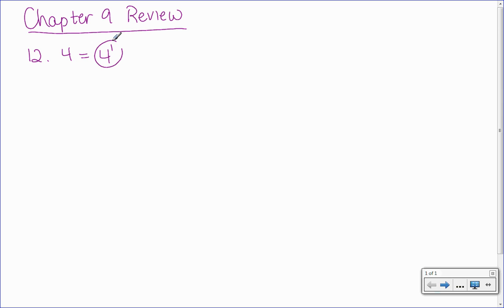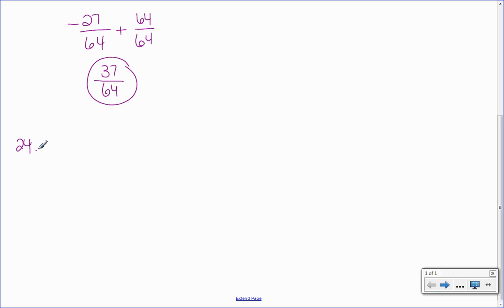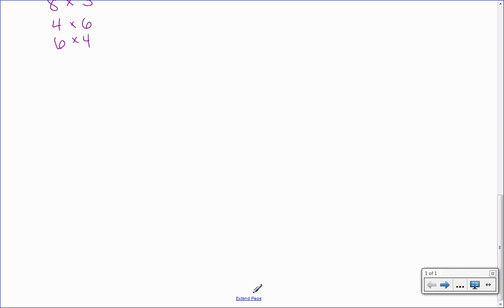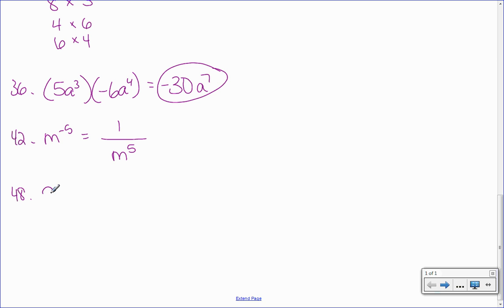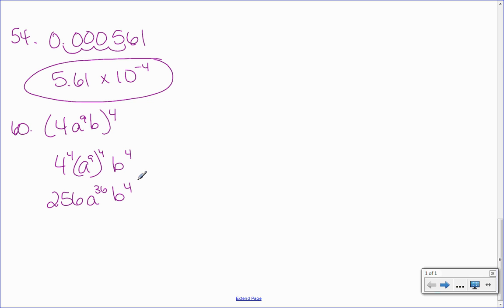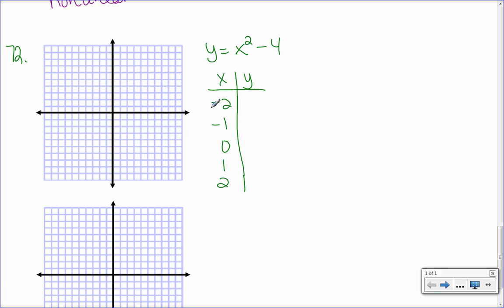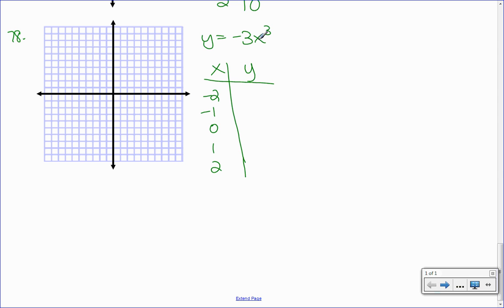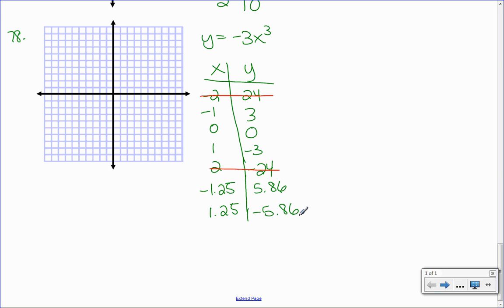Chapter 9 Review